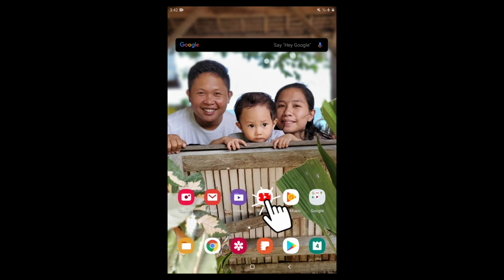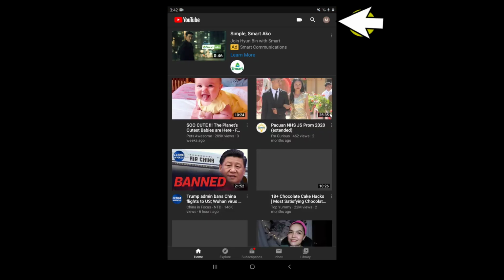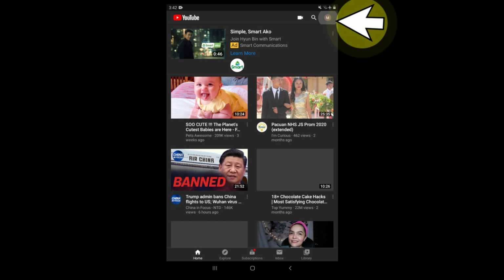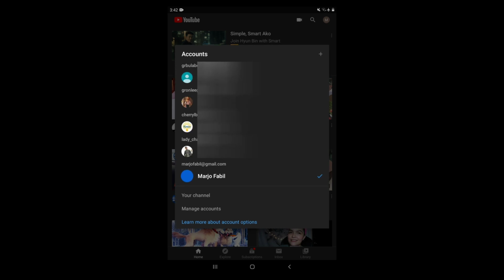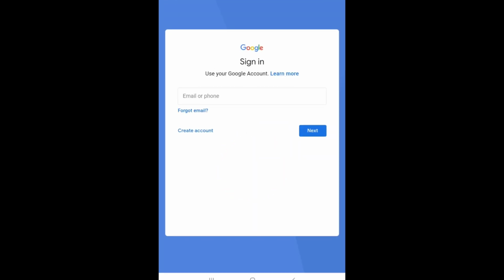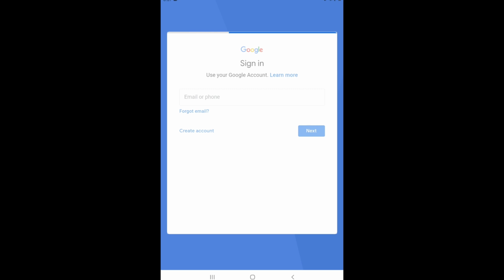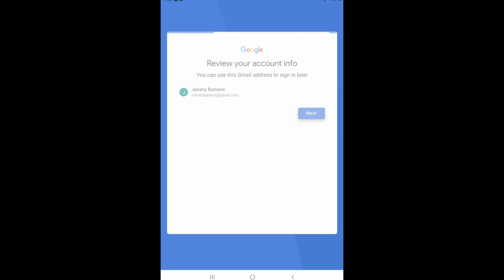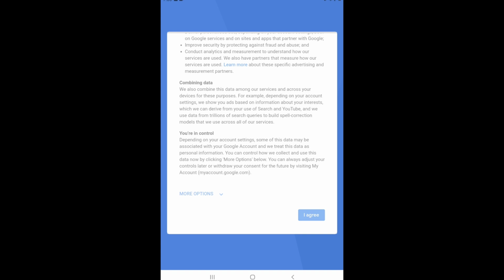How To Create YOUTUBE CHANNEL || Tutorial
This video shows the process on how to create a youtube channel, from making a gmail to successfully creating a yt channel. We hope you learned something from this video. Thank you so much. Blessed day ahead!

🎶 Music 🎶